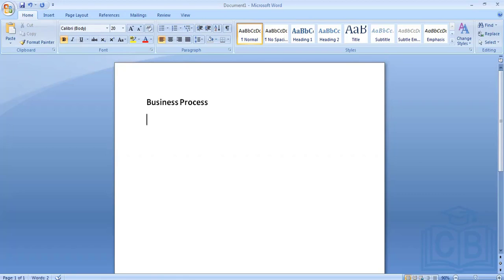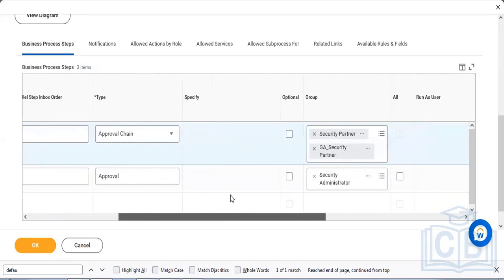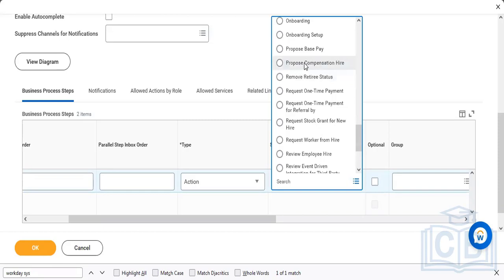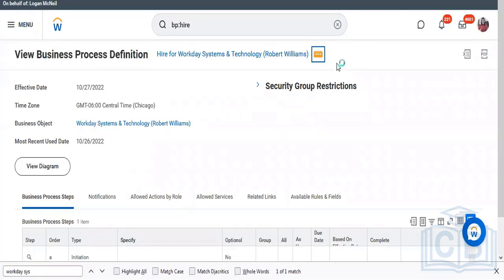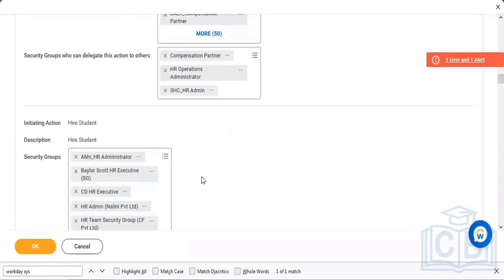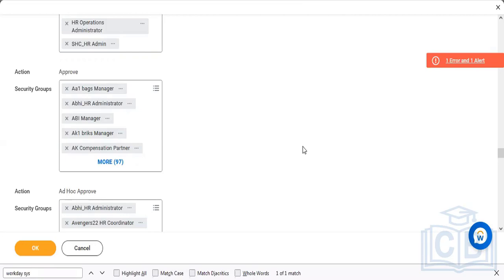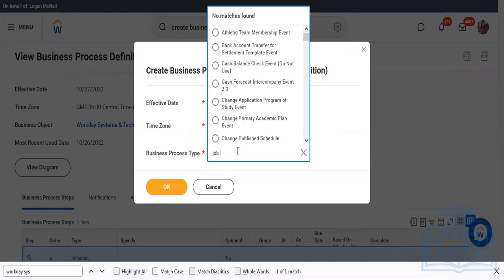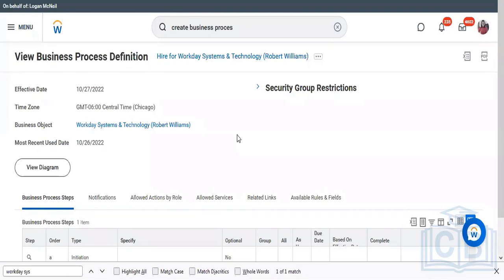Workday HCM Online Training | Workday HCM Tutorial | Workday HCM Course | CyberBrainer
Topics addressed include: Business Process